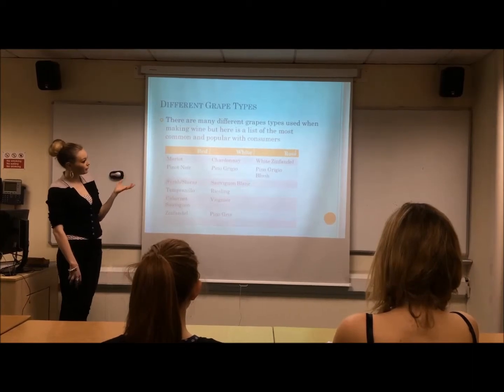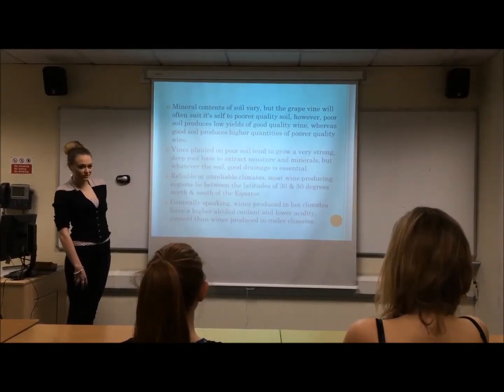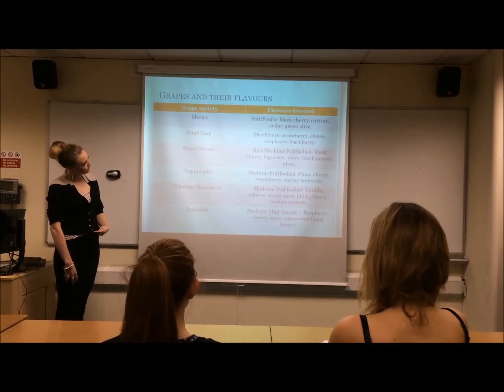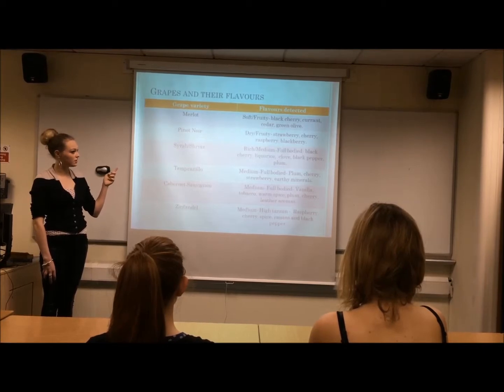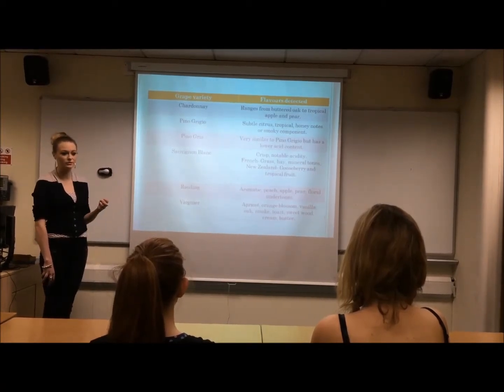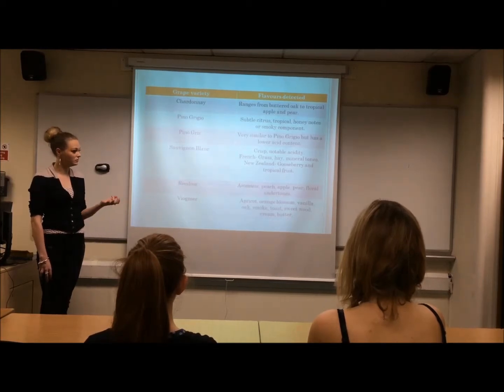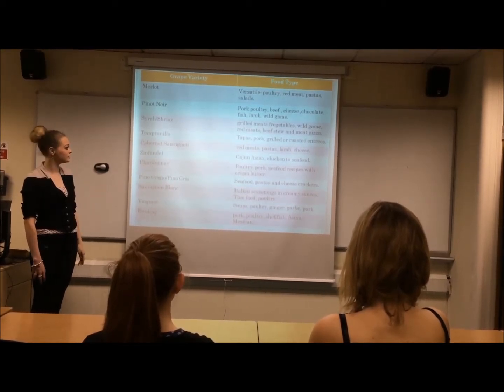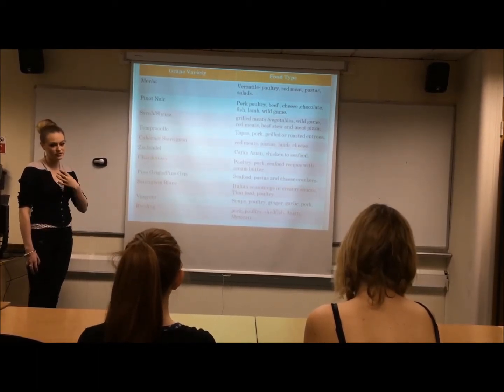HTM 326 - Training Video Laura Brandwood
Plymouth University